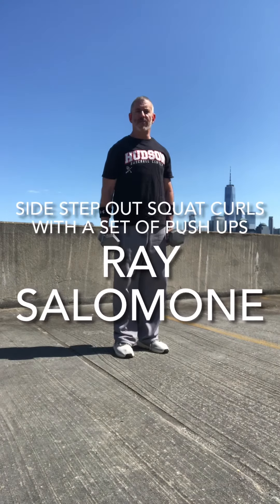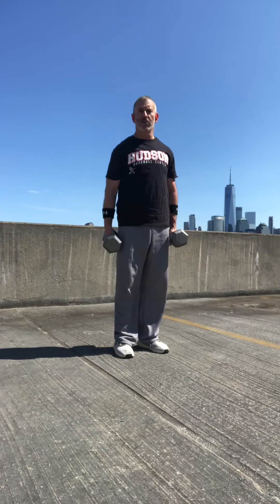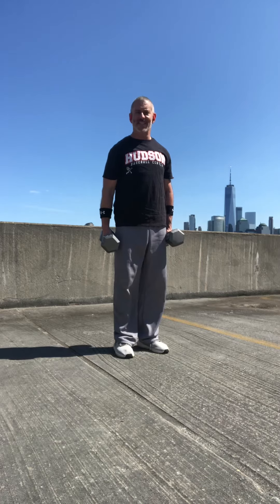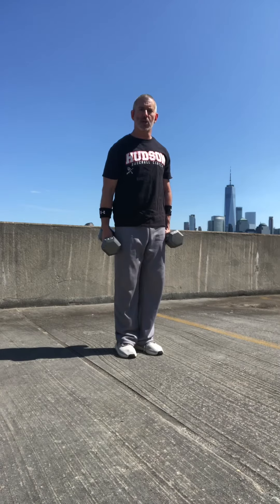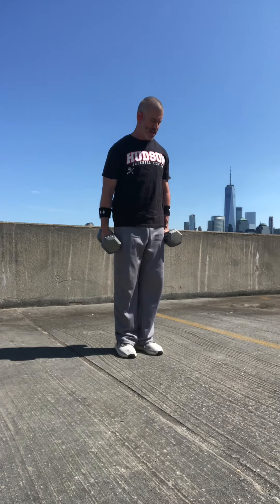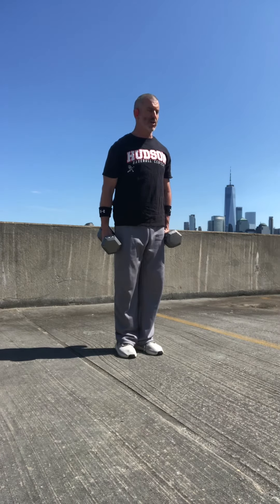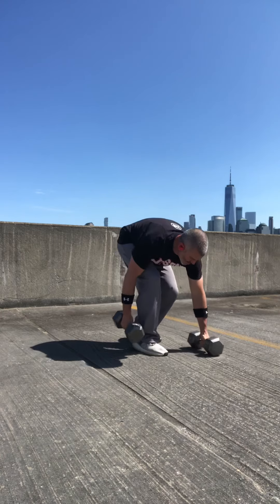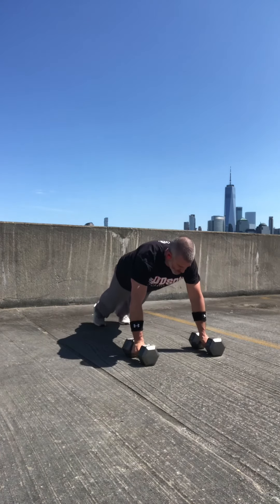Sports Training! Great for baseball, basketball, tennis.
Side to Side Step Out Squats with Curls and Push Ups. Great functional sports training.

Ray Salomone
Fit After 50 Trainer